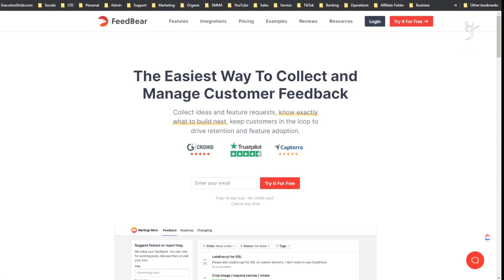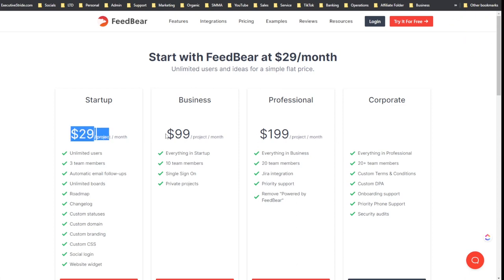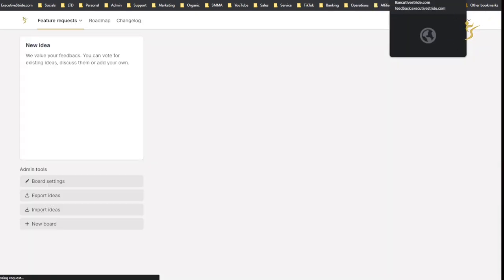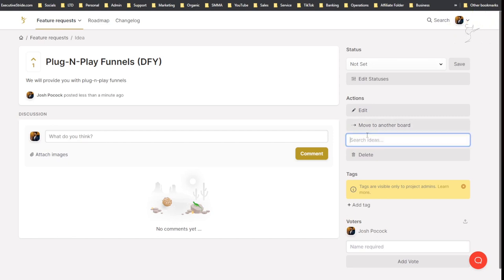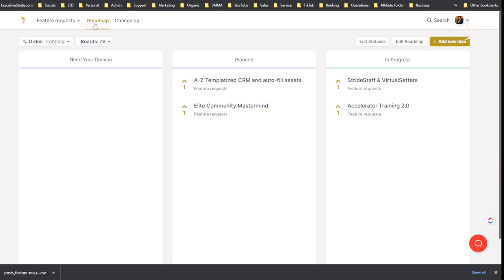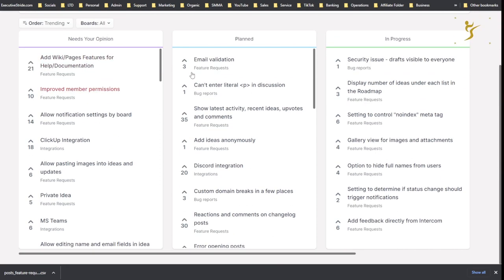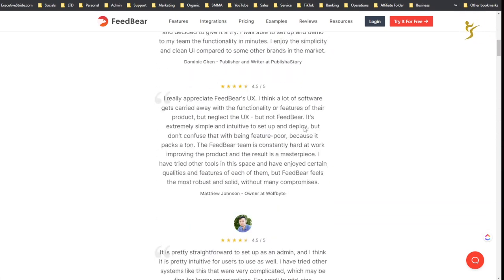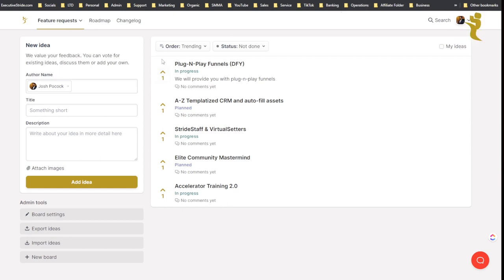FeedBear Guide & Review 🏆🐻 Feedback, Features, & Roadmaps | Canny.io Alternative - Josh Pocock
In todays video we look at a tool called FeedBear.

Josh Pocock
Founder - ExecutiveStride.com